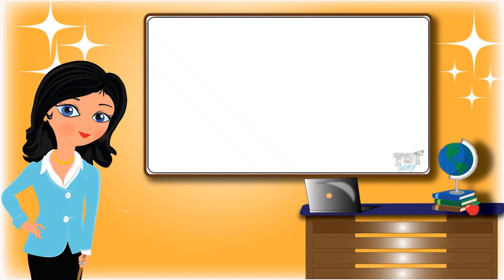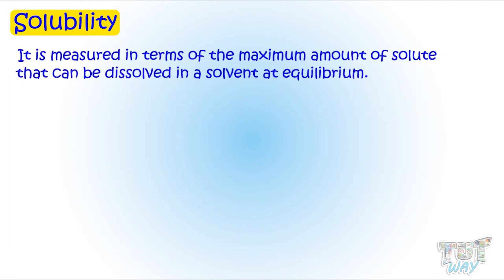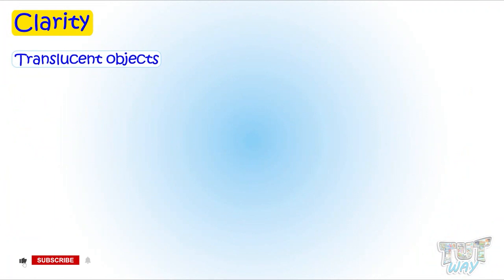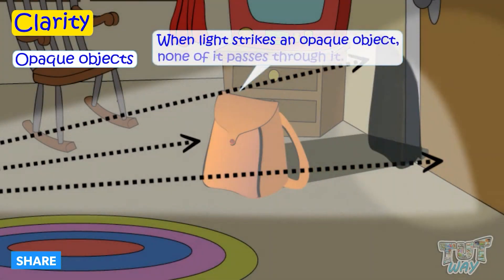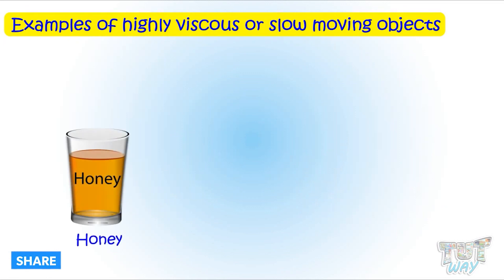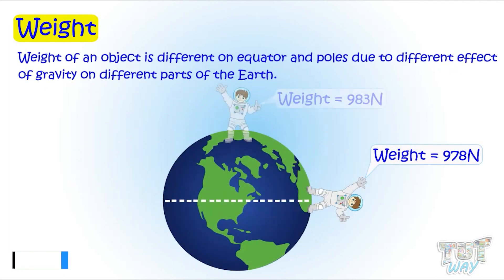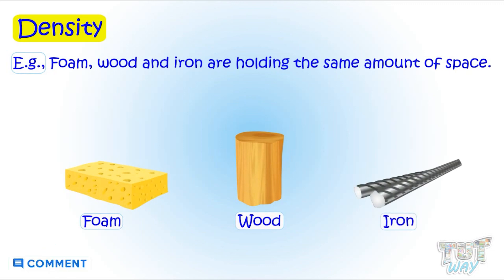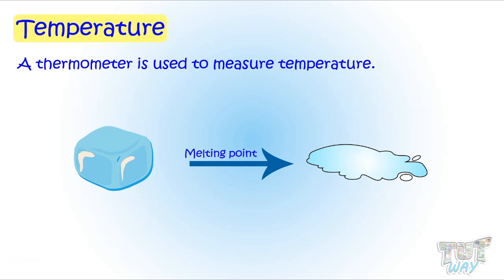Properties of Matter | Solubility, Clarity, Viscosity, Mass, Weight, Volume, Density, Temperature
Properties of Matter | Solubility, Clarity, Viscosity, Mass, Weight, Volume, Density, Temperature | Science
This educational video explains about Matter. This will help them a lot in their daily routine.
Matter
Different states of matter
Properties of matter
Solubility
Clarity
Viscosity
Mass
Weight
Volume
Density
Temperature